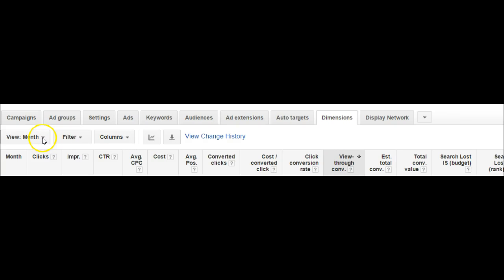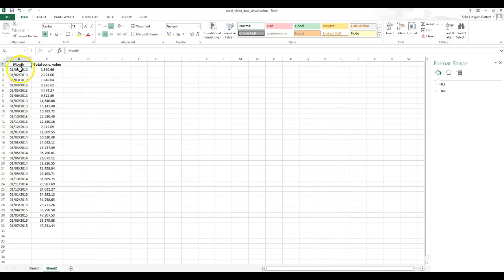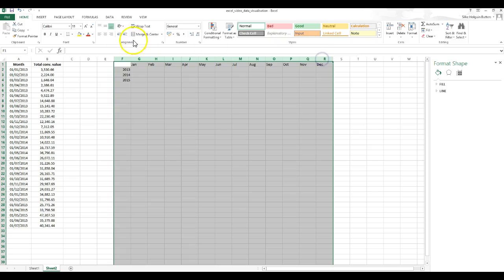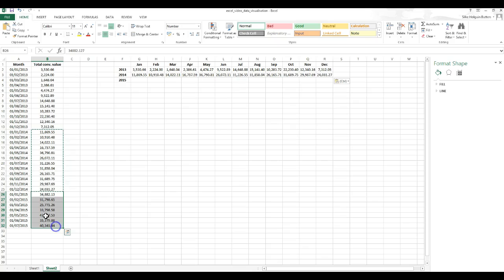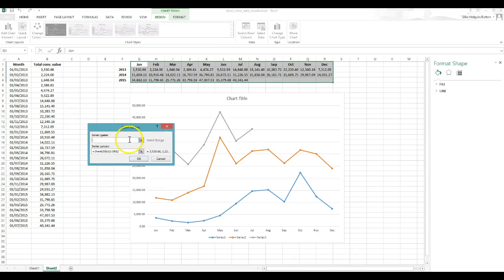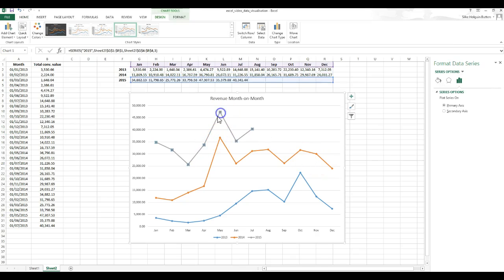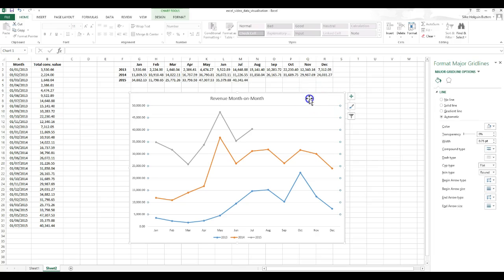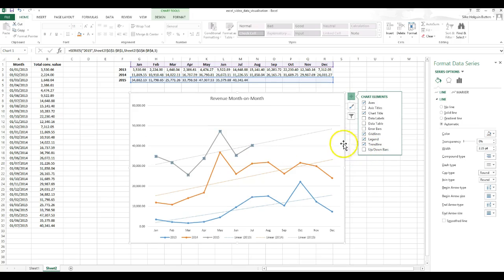AdWords Data Visualisation in Excel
In this video I will show you how to quickly and easily visualise your monthly AdWords data and compare it on a yearly basis. This works for any kind of data: clicks, conversions, conversion rate, CPA, CTR, you name it. All you need is your Adwords account data and Excel.
Sometimes we stare at a bunch of numbers but don’t learn much from them. The brain prefers images. That’s why we need to visualise data in order to analyse and understand them. The graphs that I will create in a minute will help you identify any seasonality, trends and performance development that is happening in your Adwords account.
The findings will help you optimise your account. You will see in which months it will be beneficial to increase your budget, when it might be good to increase bids due to competition, and so on. It all depends on your data.